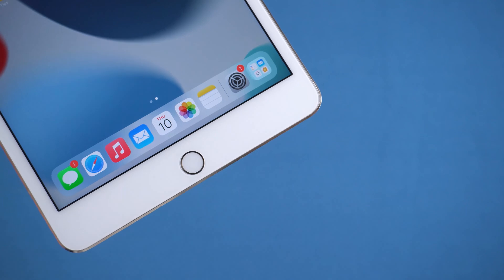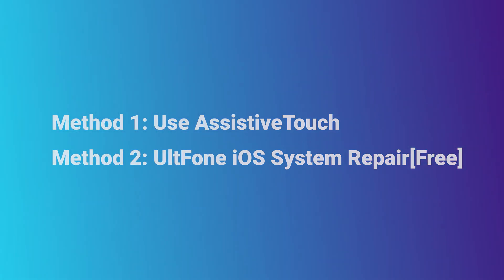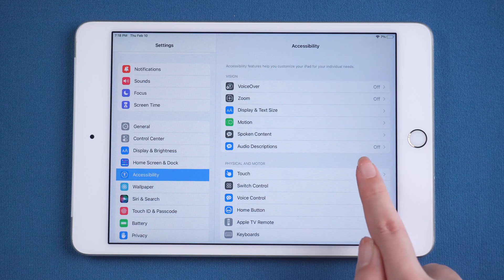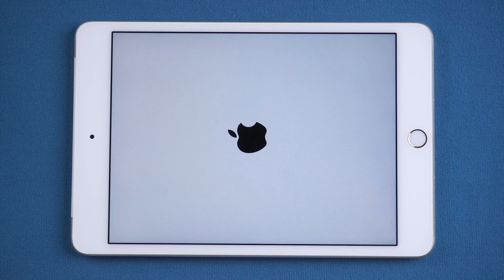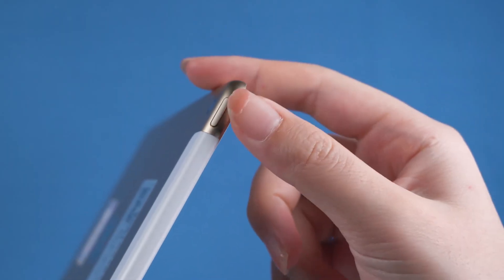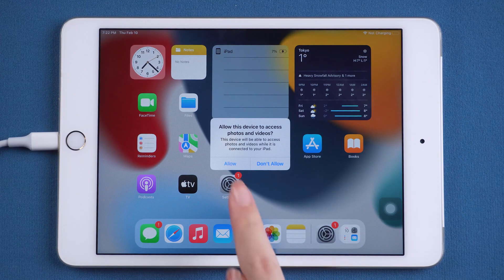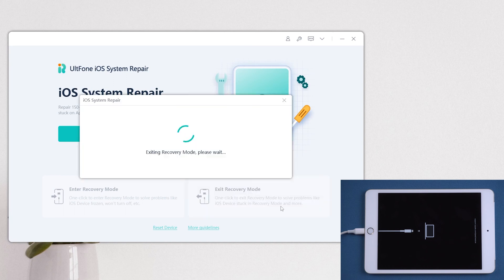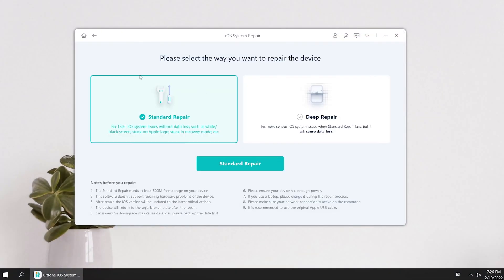ALL IPADS: How to Reset iPad & Restart iPad without Home or Power Button | 2025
Have you imagined how to use your iPad when Home and Power buttons are broken? If you want to restart your stuck iPad, do you know how to do it? In today’s video, I have 2 ways to do it.

Chapters💌:
0:00 Intro & Preview
0:24 Method 1: Use AssistiveTouch
1:09 Method 2: UltFone iOS System Repair[Free]